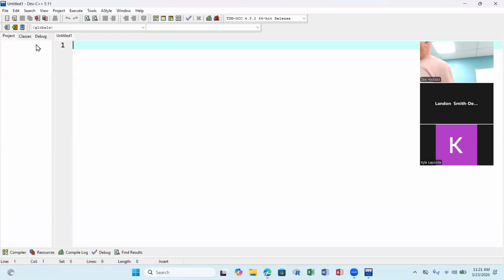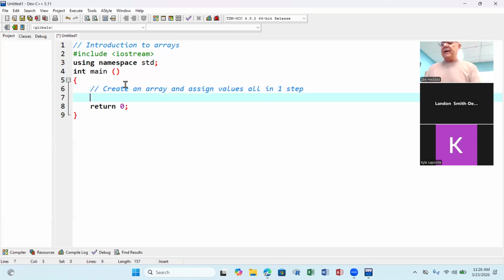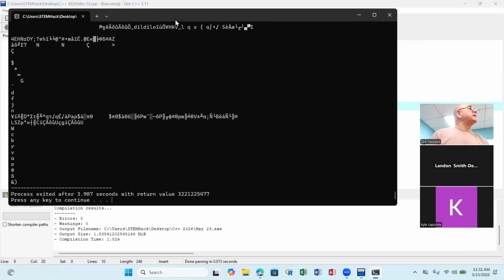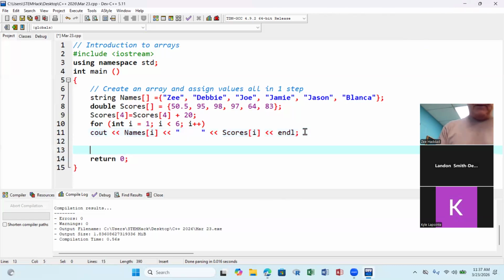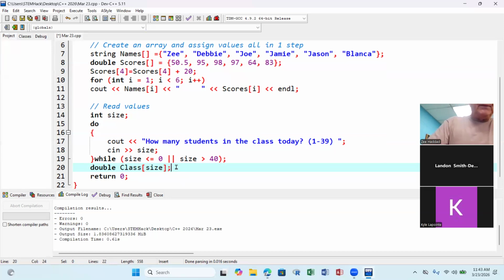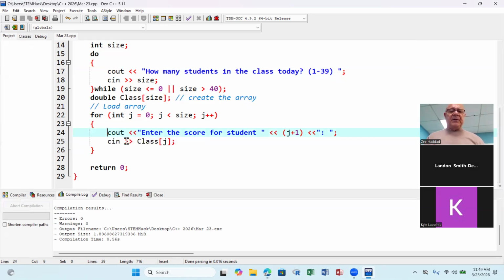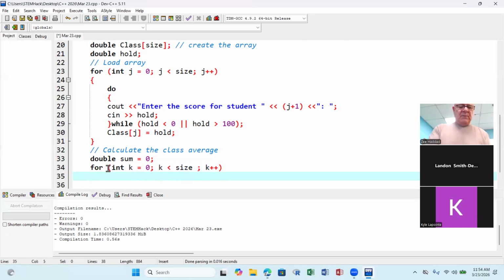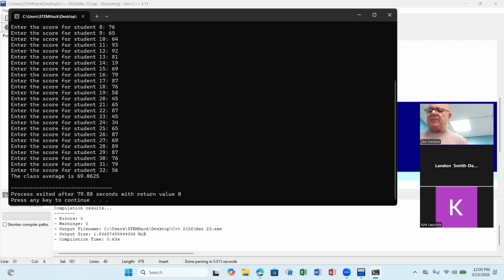Week 8 - In Person Video 1